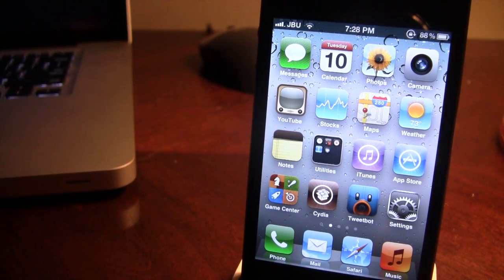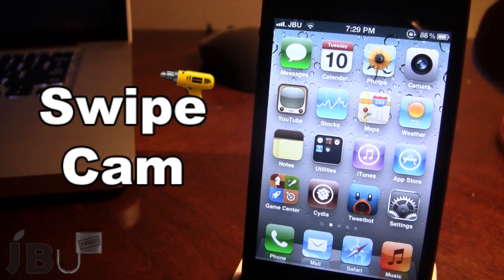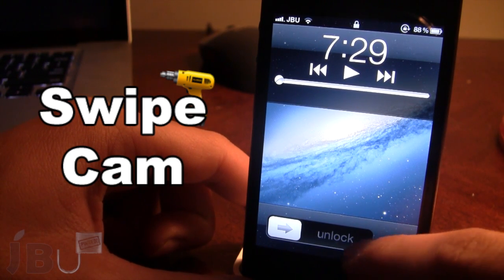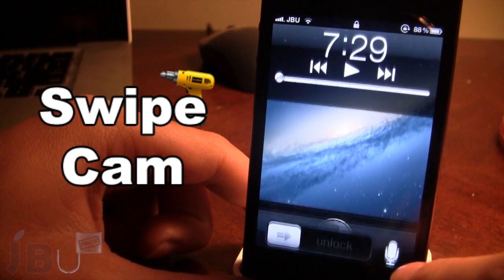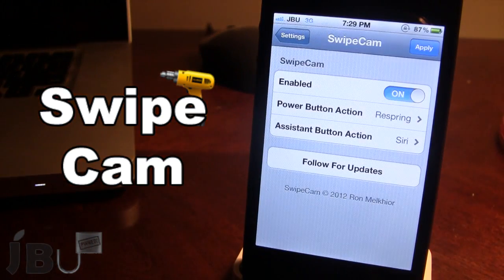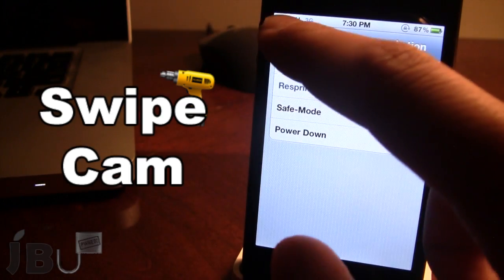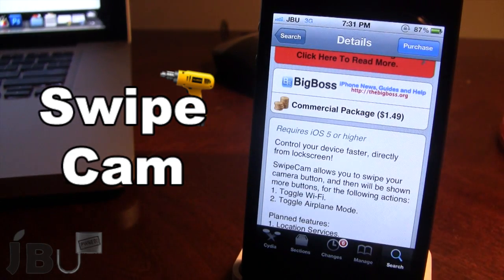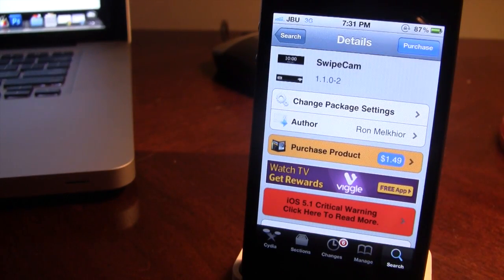SwipeCam - Setting Toggles on Lock Screen (Cydia Tweak)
SwipeCam - Setting Toggles on Lock Screen including wifi, airplane mode, siri, flashlight, ect!